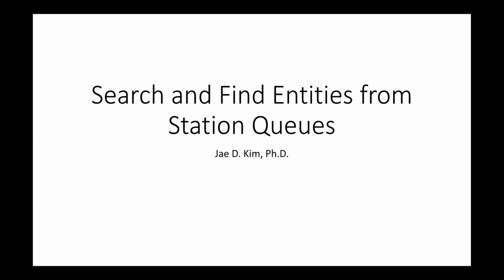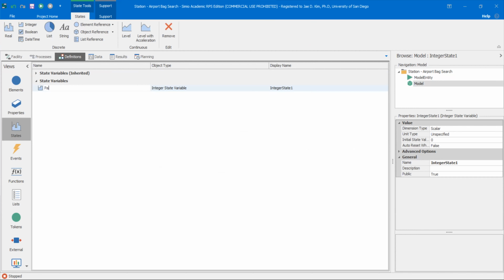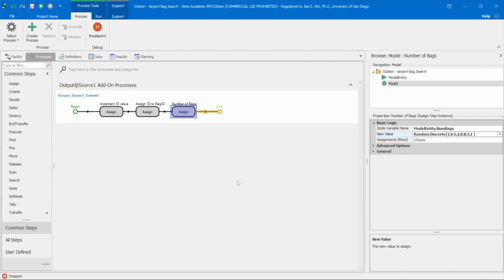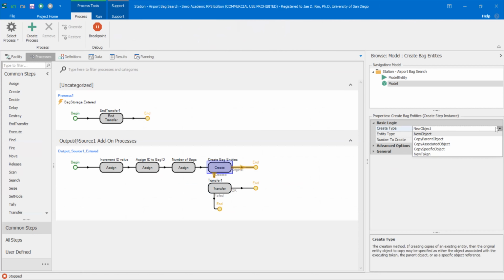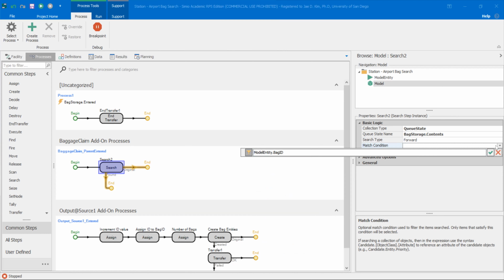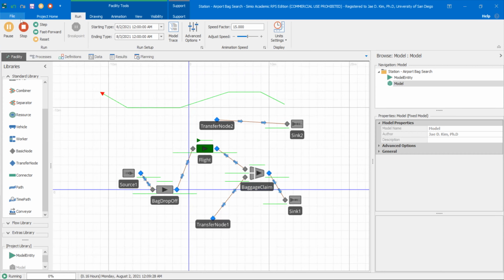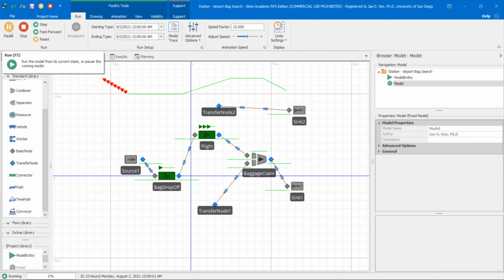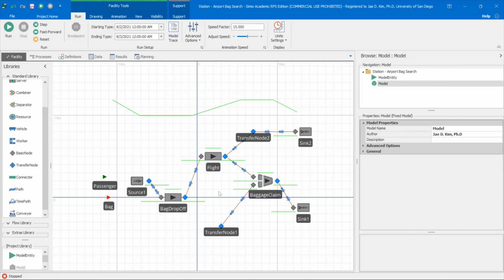Simio Station Search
In this video, we use a station object to store entities then use a search and find entities based on a condition.